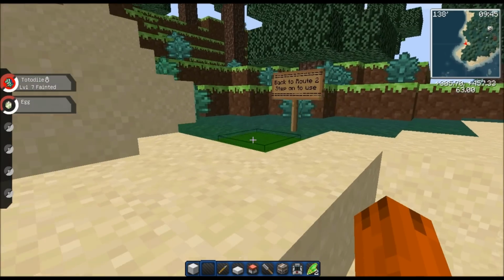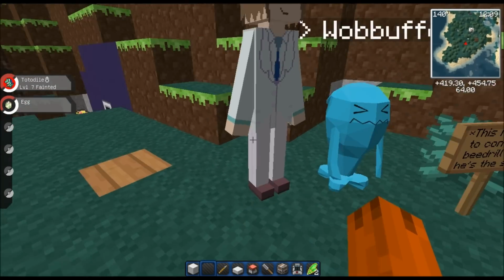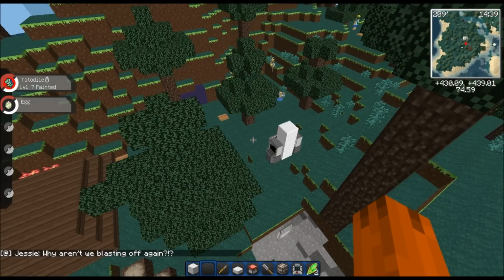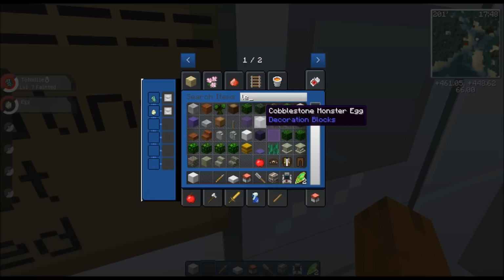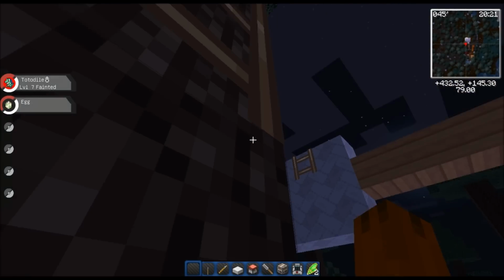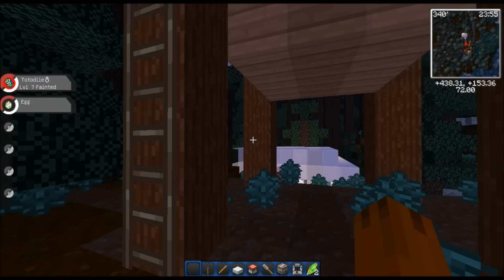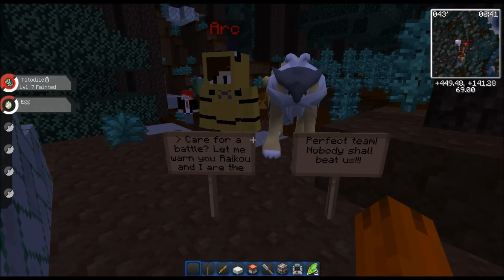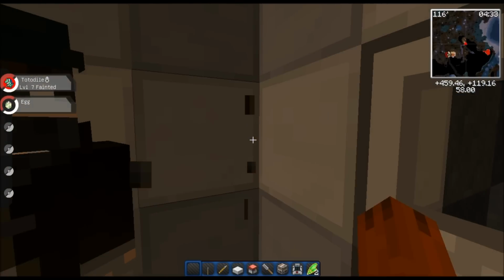Pixelmon Quartz White Adventure Map ► Second Update Video!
Leave a like for the map! ◕‿◕ ---